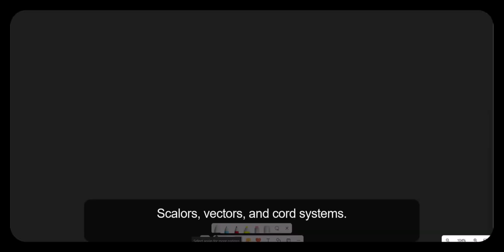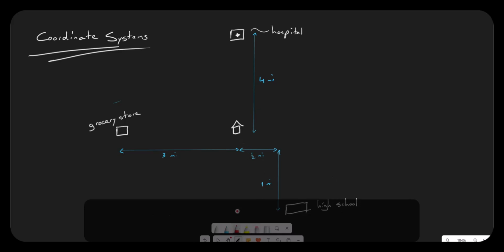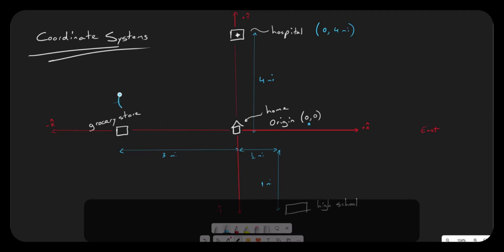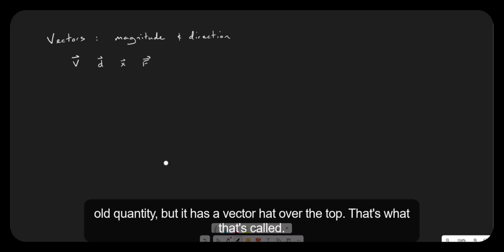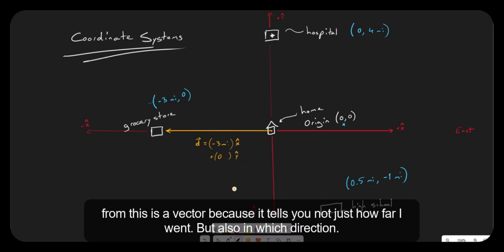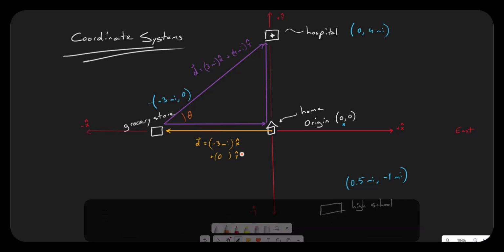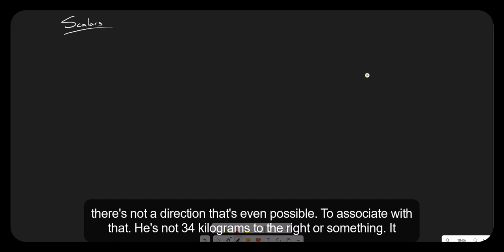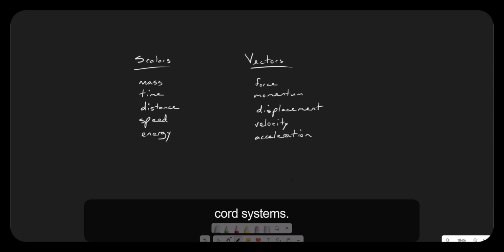1.1 - scalars, vectors, and coordinate systems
This video discusses scalars, vectors, and coordinate systems (but in exactly the opposite order). It's a bit more introductory material, but we'll need it as we move forward!